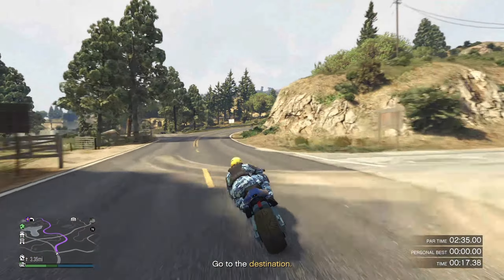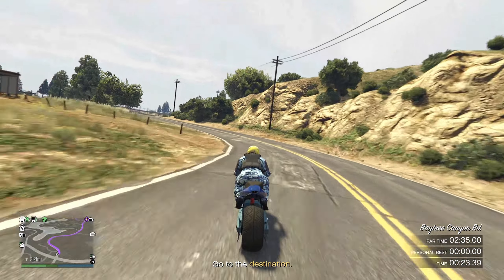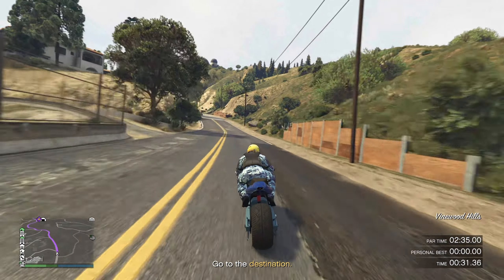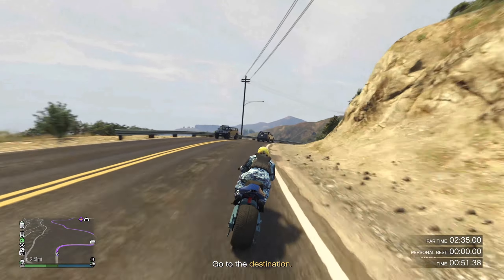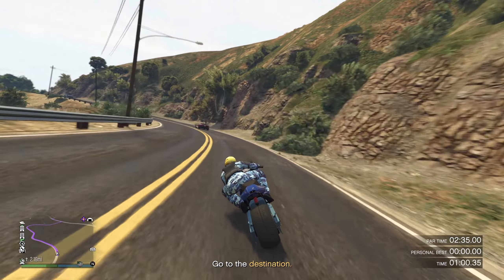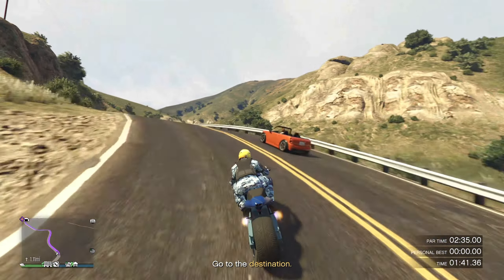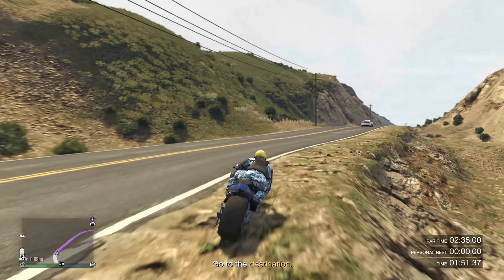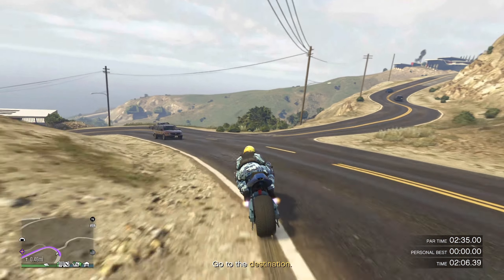How To Complete Any Time Trial In GTA Online | Time Trial: Vinewood Hills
Time Trial in Vinewood Hills, as it is a location in the video game Grand Theft Auto V. However, I can provide some general tips on how to improve your time trial performance in racing games:

Practice: The more you practice, the better you'll become at the game. Spend some time learning the track and perfecting your lines.

Use the right vehicle: Different vehicles perform differently on different tracks. Make sure you're using the right vehicle for the track you're on.

Use the brakes: Braking is key to maintaining speed and control in racing games. Use the brakes to slow down before corners and accelerate out of them.

Use the handbrake: The handbrake can be used to drift around corners and take them more quickly.

Avoid crashes: Crashing can be time-consuming and can cause you to lose precious seconds. Try to avoid collisions with other vehicles and obstacles.

Watch your speed: Going too fast can cause you to lose control and crash. Pay attention to your speed and adjust accordingly.

Memorize the track: Memorizing the track can help you anticipate upcoming turns and obstacles, which can help you maintain your speed and avoid crashes.

Stay focused: Racing games require focus and concentration. Try to eliminate distractions and stay focused on the game.

Remember, practice makes perfect, so keep practicing and you'll improve your time trial performance in no time.